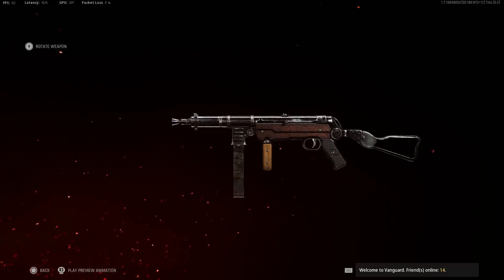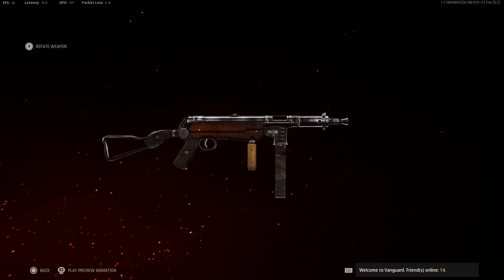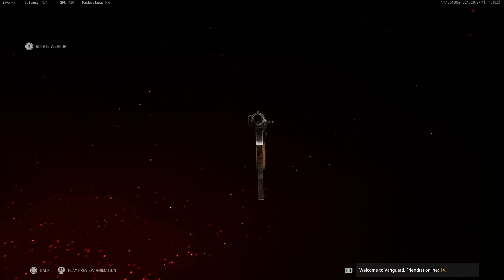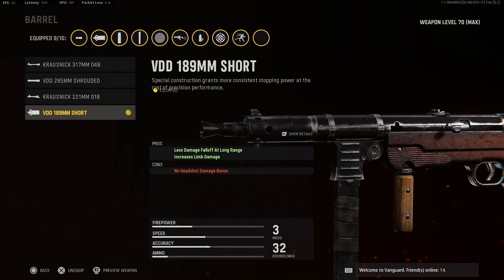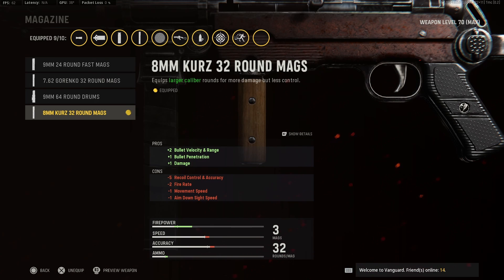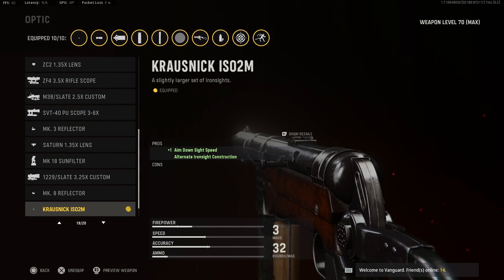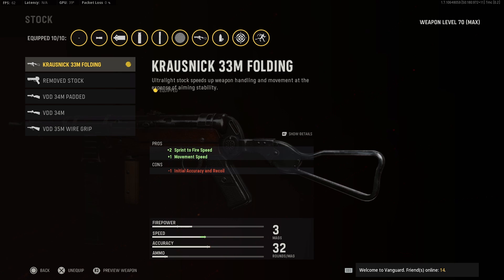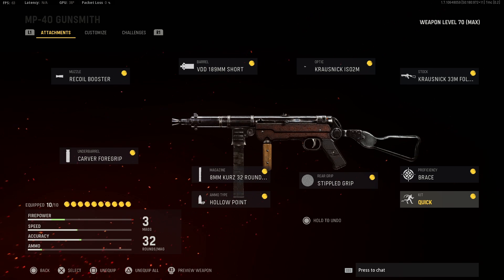2 shot MP40 CLASS SETUP!